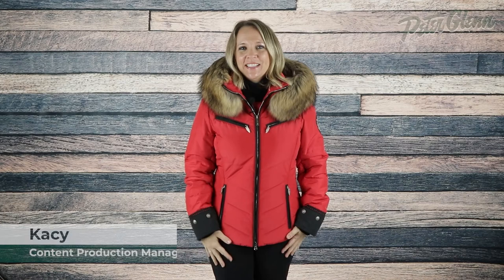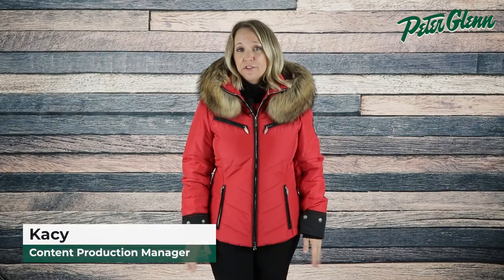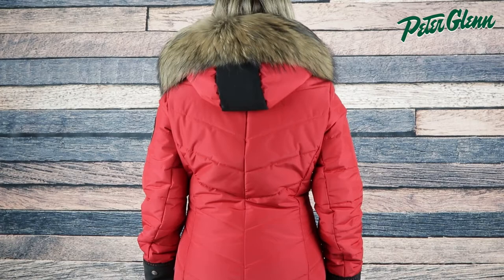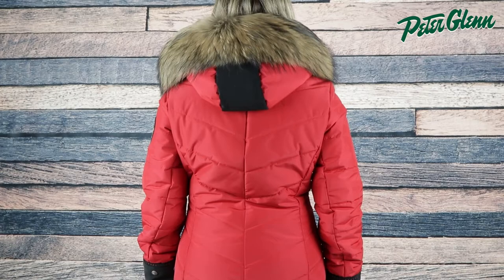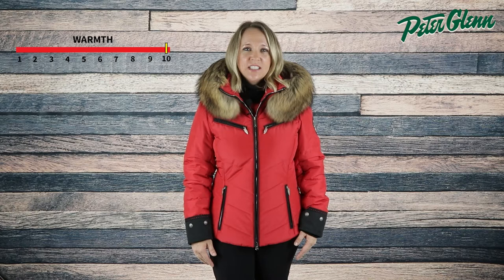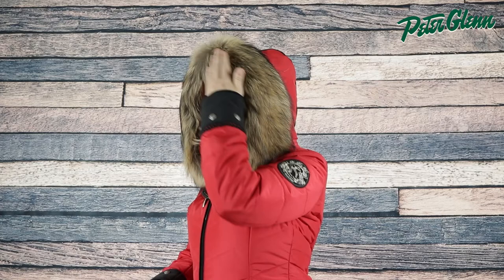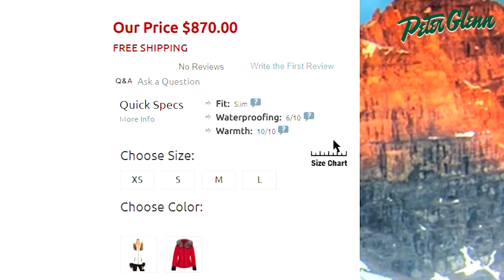M. Miller Christina Insulated Ski Jacket with Real Fur (Women's) | Product Overview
Get your M. Miller Christina Insulated Ski Jacket with Real Fur at Peter Glenn: